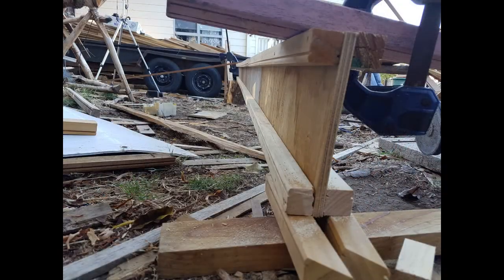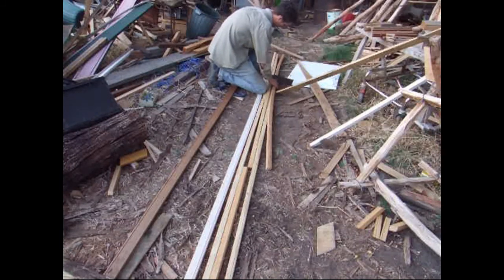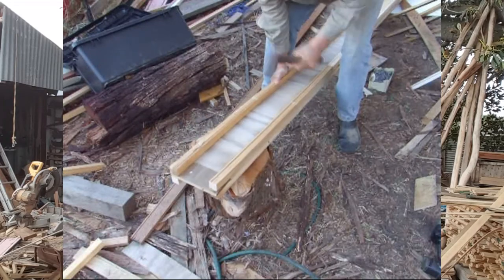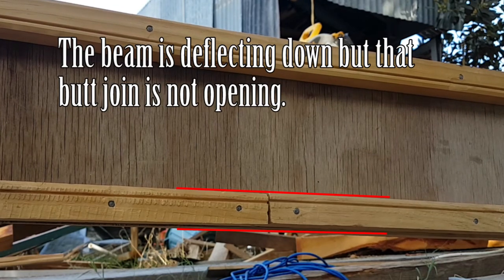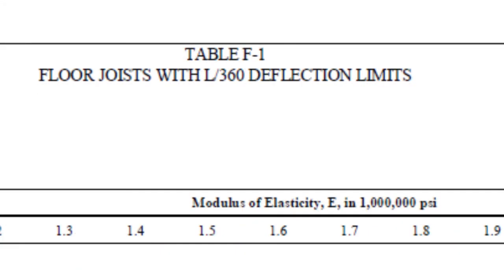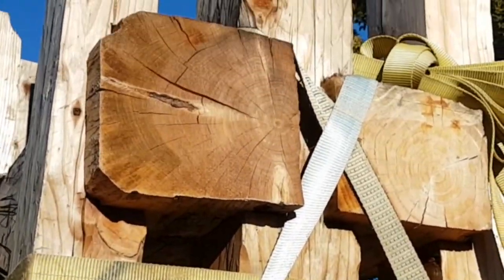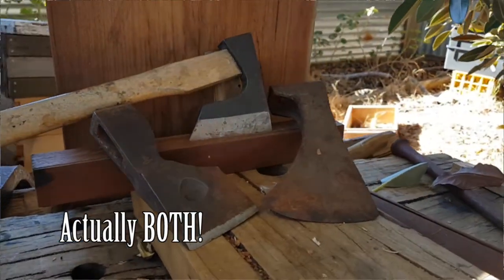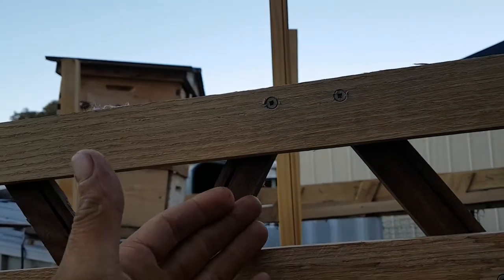DIY Improvised Composite Beams from scrap wood and waste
When you finally get yourself onto a piece of land you often don't have any extra cash. Then you find you need another shed for a horse shelter, to keep your wood dry or store your hay.

Buying a shed is out of the question. You might be able to stretch the budget to buy a pack of wood and some corrugated iron but you don't want the stress. So what do you do?

Here is what I've done when I've  wanted to build a shed for my firewood. I didn't want to use my good furniture grade wood just for a fire wood shed. Instead I've used a bunch of scrap wood I've had lying about the place to make up some composite beams.

This is not a how to video because you really need to know a bit about the engineering principles to improvise beams like this. It also won't save to any time but it can save you money.